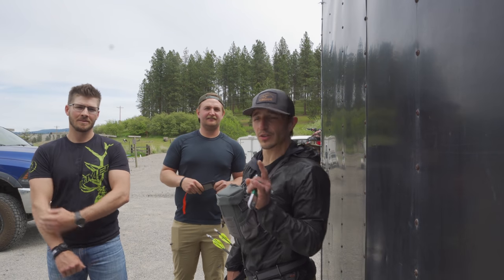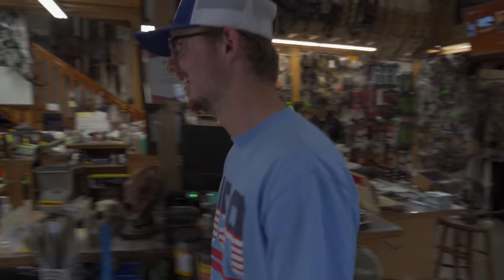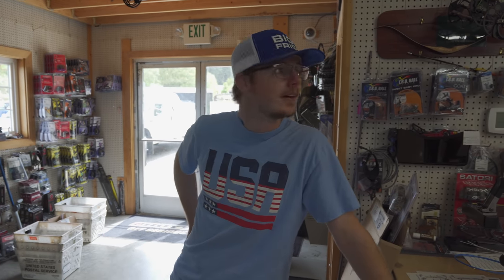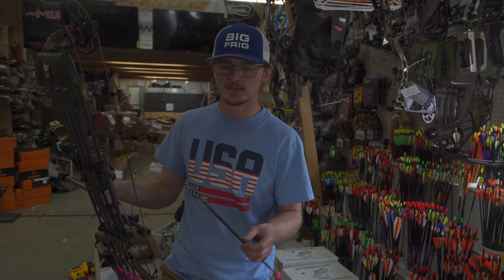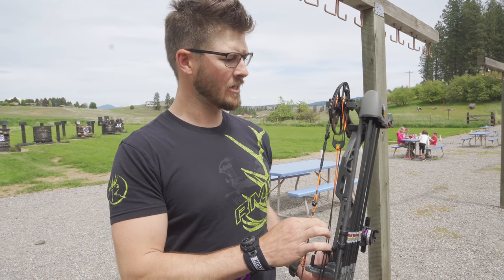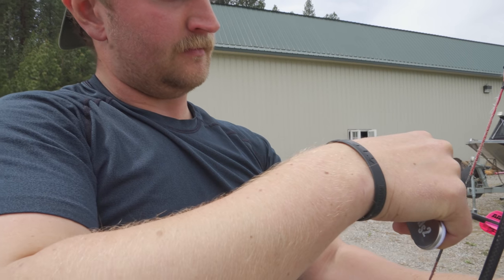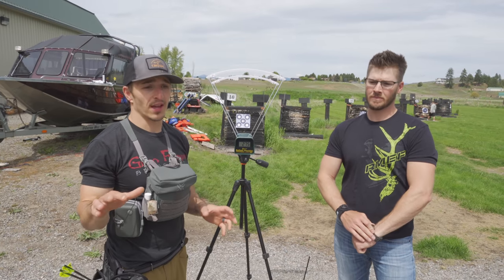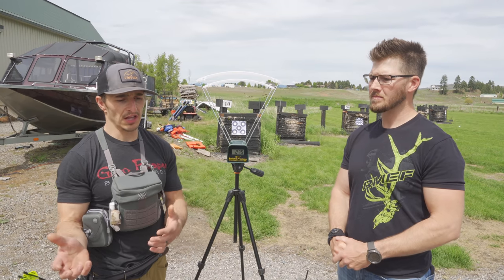How FAST Do Our BOWS SHOOT?? | ELK SHAPE 365 PREP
How FAST Do Our BOWS SHOOT?? | ELK SHAPE 365 PREP We are checking our setups to see how fast they shoot. We go through our bow details and guess who's setup will shoot the fastest. We use a chronograph to test. Comments/questions? Drop them below and we do our best to answer

QUICK LINKS TO OUR FAVORITE GEAR:
Last Chance Archery Vise
Last Chance Archery EZ Press
Black Gold Verdict 3 Pin
Vortex UHD Binos
Tight Spot Quiver 5 Arrow
Hamskea Trinity Hunter Rest
Carter Too Simple Release
Hamskea Leveling Tool
Easton Archery Square
Filmed on a Sony Alpha A7III